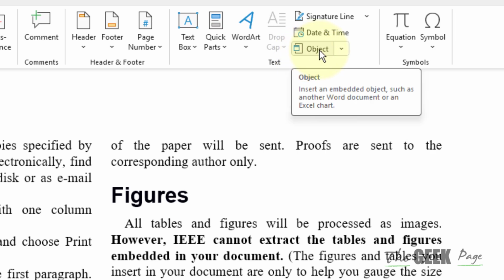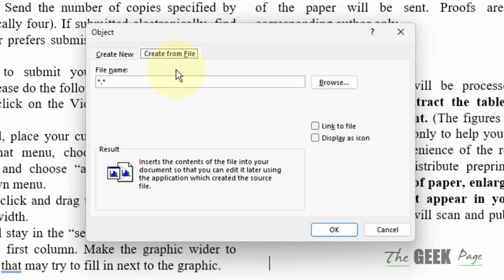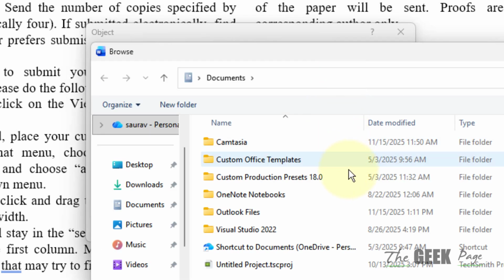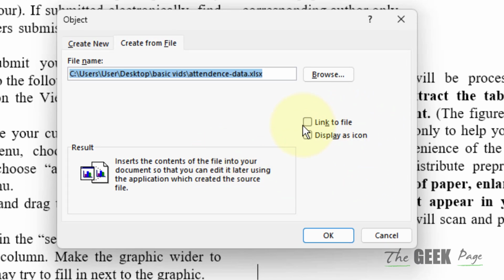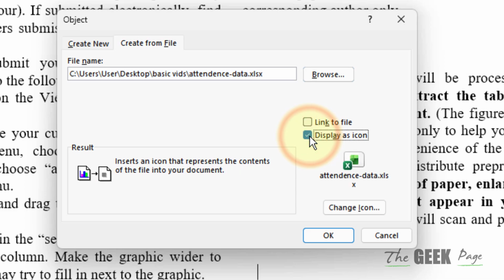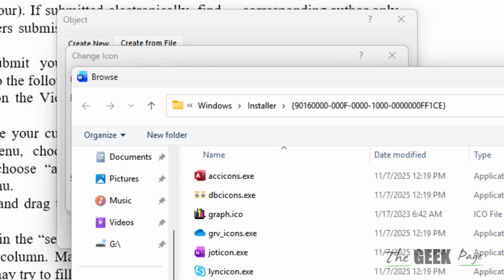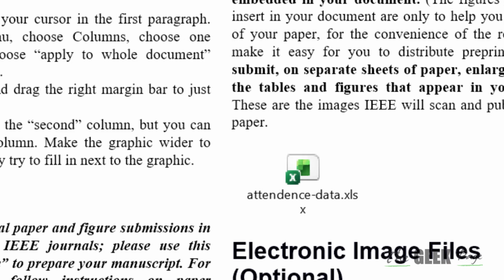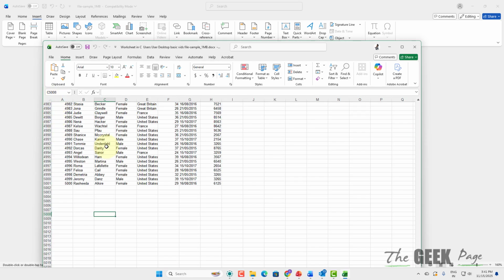How to Insert Excel Sheet in a MS Word Doc